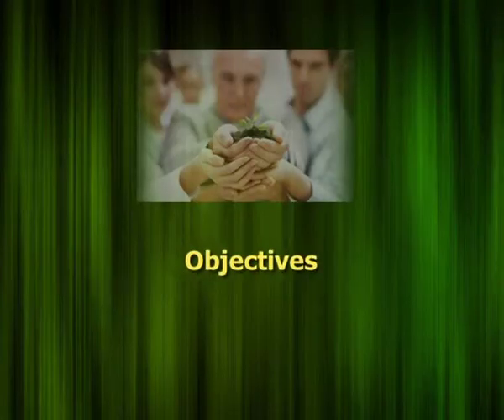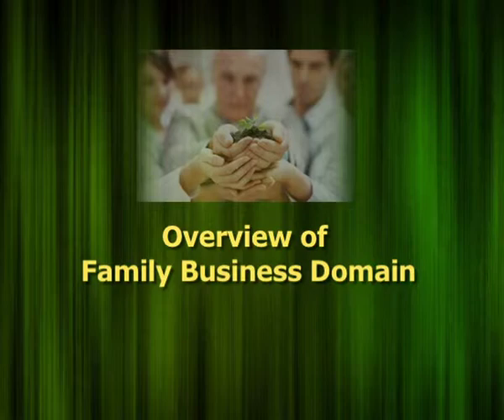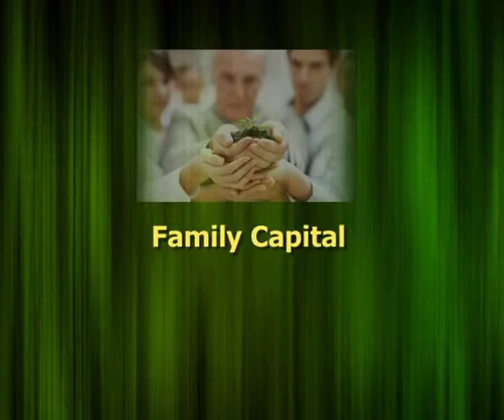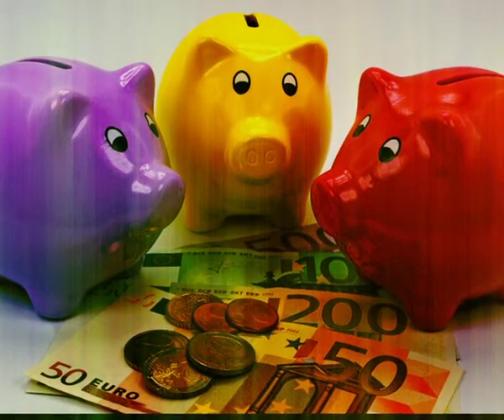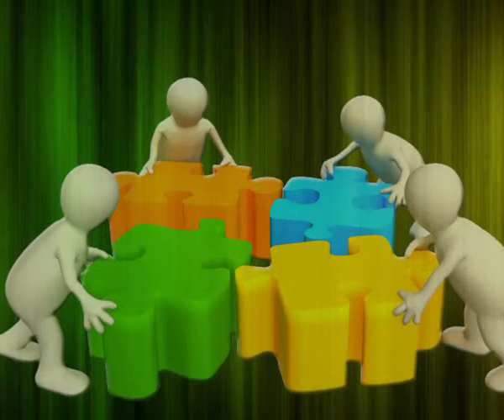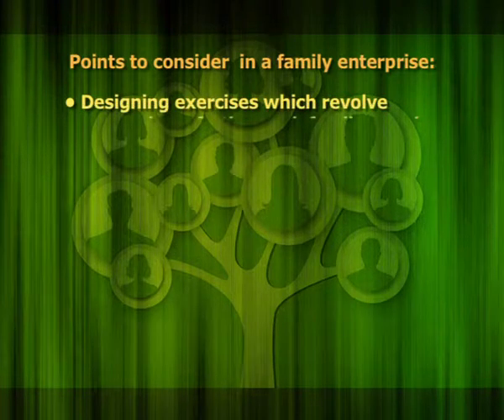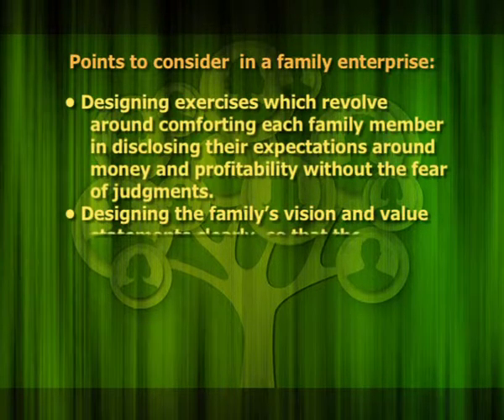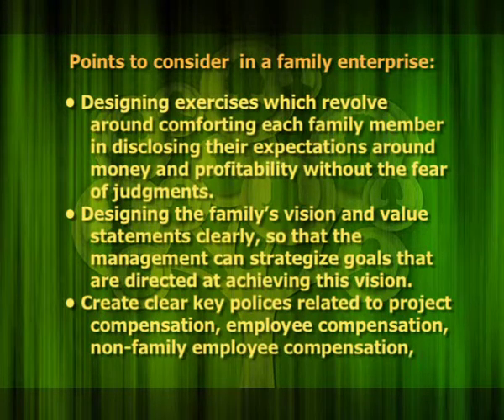Management of family busi 1